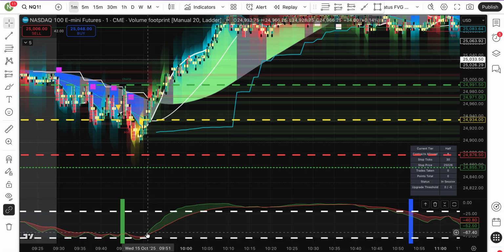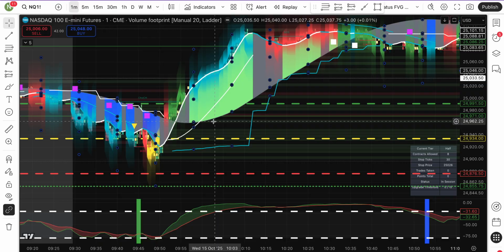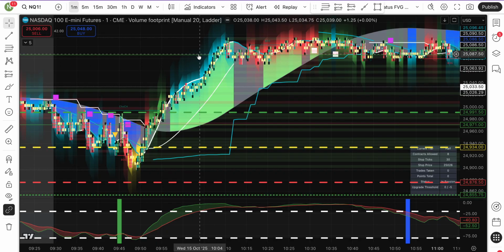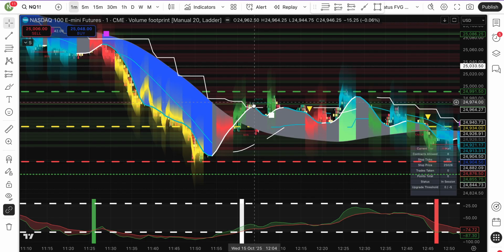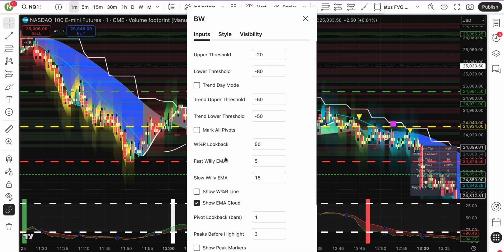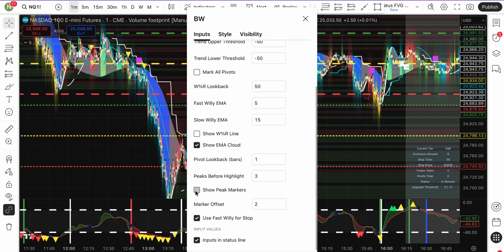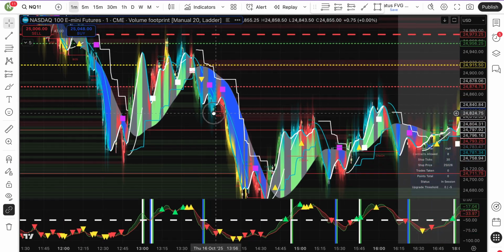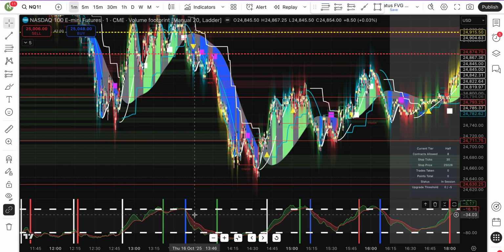SkyMap BW Momentum Oscillator Tutorial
How to use the BW Momentum Oscillator to spot accumulation/distribution, trend exhaustion, and provide confluence for quality trade entries.